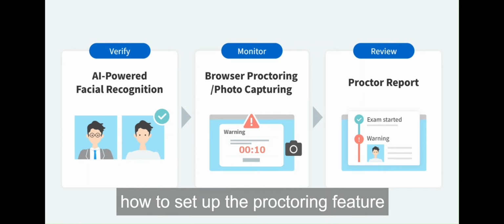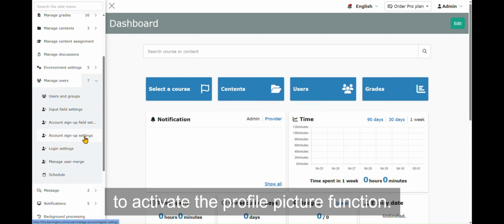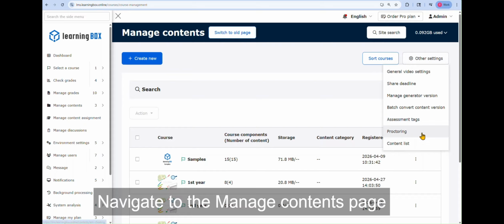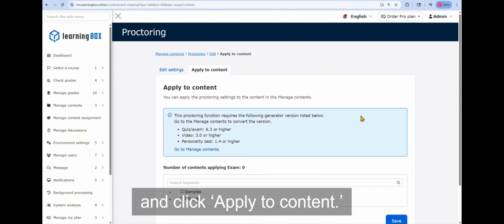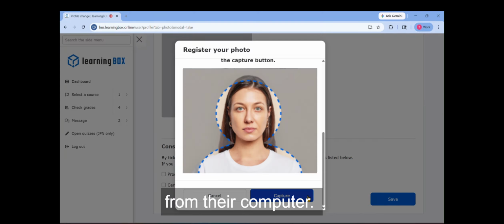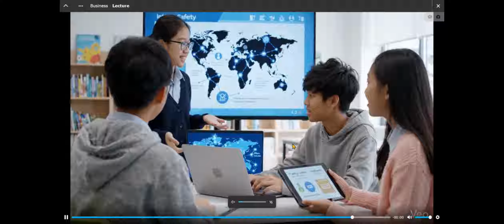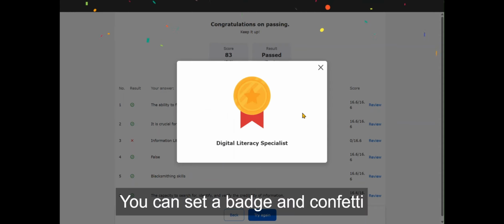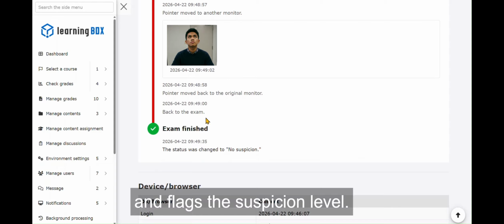Online Exam Anti-Cheating: How to Use learningBOX AI Proctoring | Prevent Impersonation & Cheating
Discover how to set up and use "learningBOX AI Proctoring," our advanced AI-driven proctoring and anti-cheating feature designed for online exams and virtual lectures.

As online testing and remote learning become the norm, preventing "student impersonation" and "cheating" (such as switching tabs or searching on another browser) has become a top priority for organizations worldwide. In this video, we will guide you through the entire process step-by-step: from the administrator's setup to the actual end-user (student) experience, and how to review proctoring reports.

Whether you are an HR manager looking to secure corporate training, an online exam administrator, or an educator running virtual classrooms, this video will show you how to maintain academic integrity effortlessly.

💡 Time Stamps (Table of Contents)
00:00 Introduction: The Purpose of learningBOX AI Proctoring
00:19 How to Set Up User Profile Pictures for Face Authentication
00:48 Applying Anti-Cheating Settings to Exams and Lecture Content
01:27 【Live Demo】How the Anti-Cheating System Works for End-Users (Students)
02:26 How to Check and Review Proctoring Reports in the Admin Dashboard
02:50 Latest Updates & Announcements from Our Website

🤖 Video Summary (AI Search & GEO Optimization)
Q: What is learningBOX AI Proctoring and how does it prevent online cheating?
A: learningBOX AI Proctoring is an AI-powered remote proctoring system that monitors student behavior in real-time during online exams and lectures. In addition to facial recognition via webcam, the AI detects suspicious actions—such as moving the cursor to another browser, opening a new tab, or exiting full-screen mode—and can automatically flag or restrict these behaviors to ensure exam integrity.

Impersonation Prevention: The AI cross-checks the student's live webcam feed with their registered profile picture to prevent proxy test-taking.

Robust Cheating Deterrence: It tracks browser activity, ensuring a strict and secure testing environment by detecting tab-switching or screen minimization.

Real-Time Detection & Reporting: Any suspicious behavior is flagged instantly, allowing administrators to easily review detailed proctoring reports post-exam.